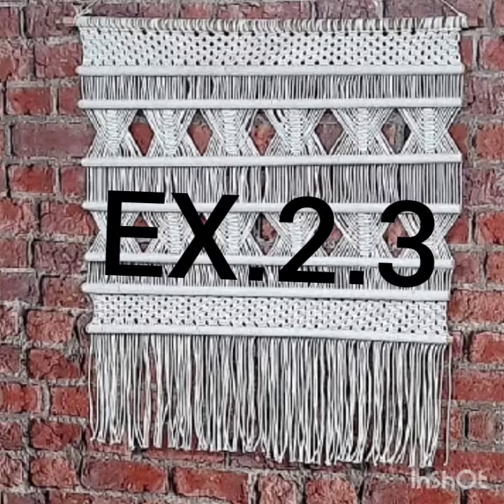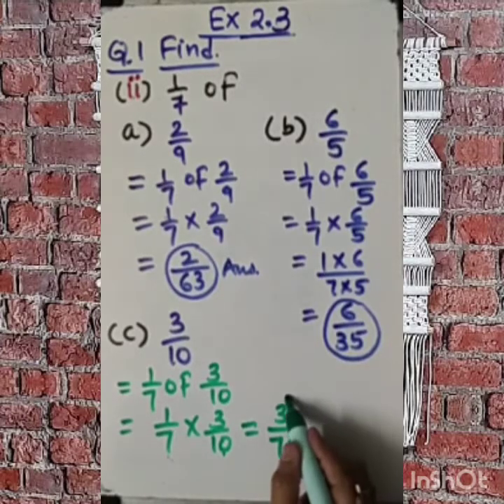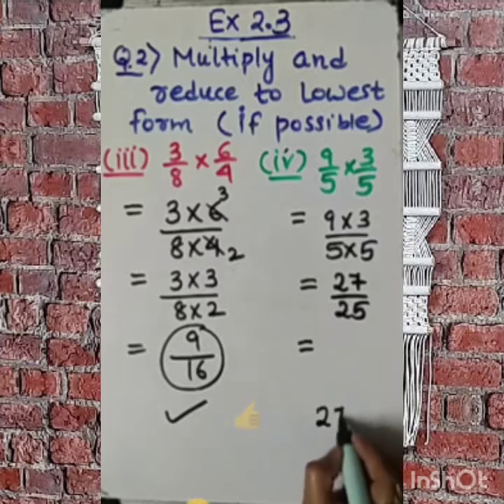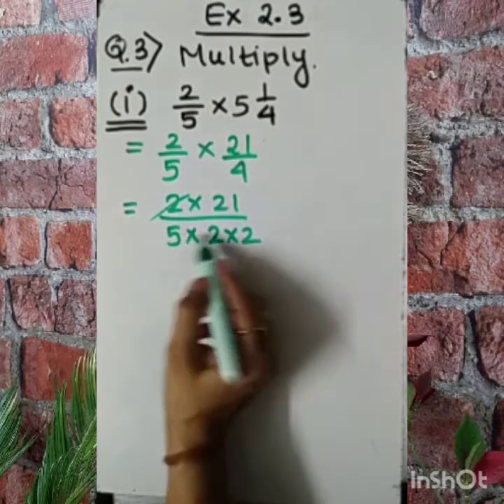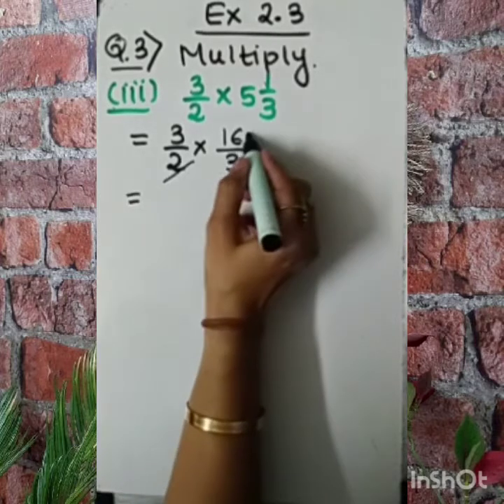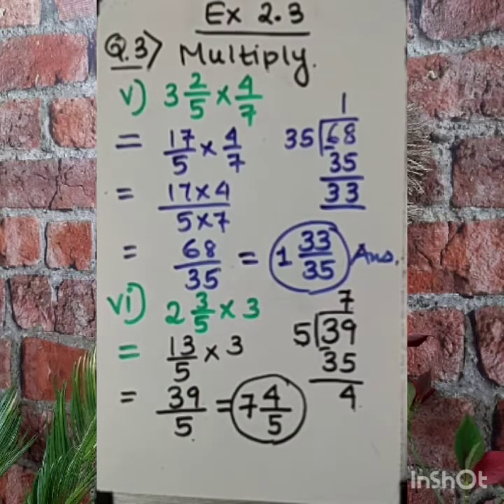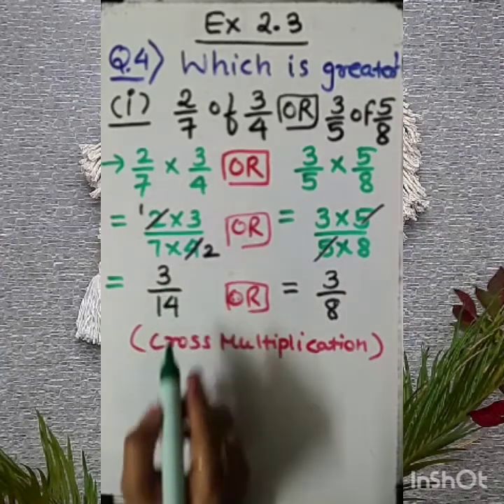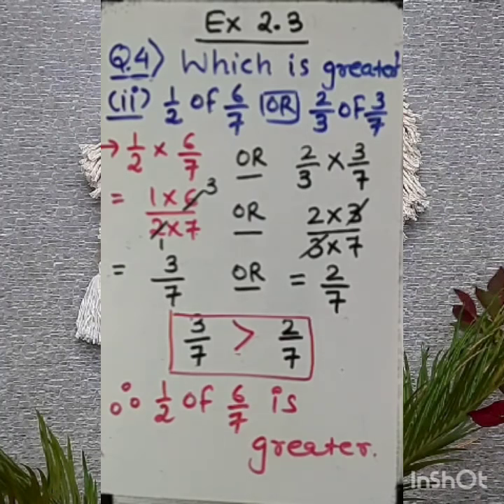CLASS 7 II CHAPTER 2 FRACTIONS AND DECIMALS II EX.2.3 Q.1 TO Q.4(NCERT)